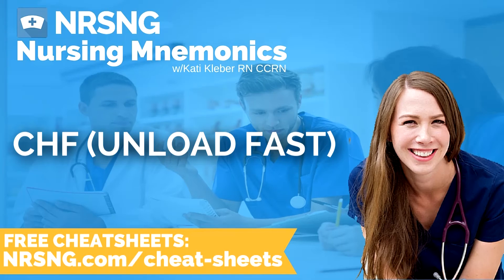CHF UNLOAD FAST Nursing Mnemonics, Nursing School Study Tips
CHF- Treatment
These treatments used in conjunction will help in reducing the symptoms and complications associated with CHF.

UNLOAD FAST
U sit Upright
Nitro
Lasix
Oxygen
Aminophylline
Digoxin

Fluids - decrease
Afterload - decrease
Sodium - decrease
Tests: dig level, ABG, K+